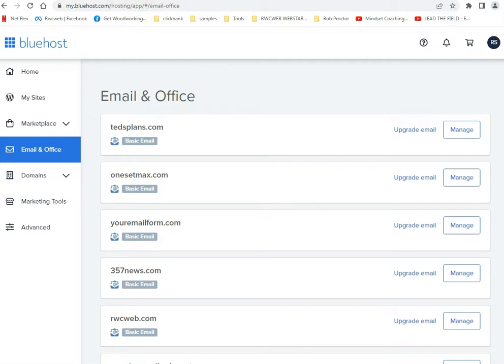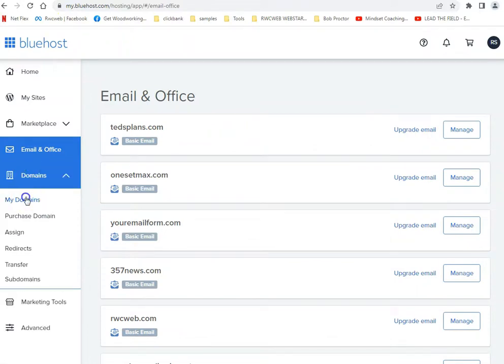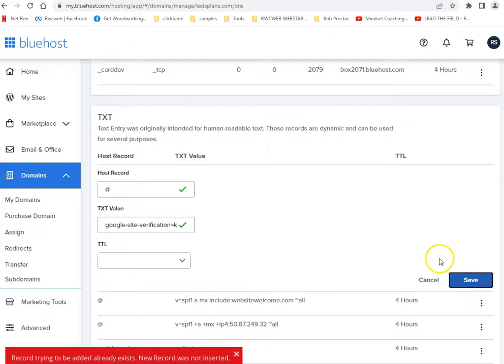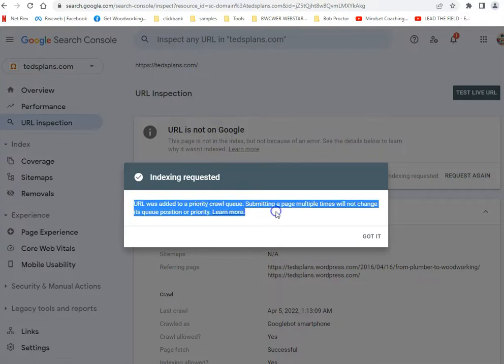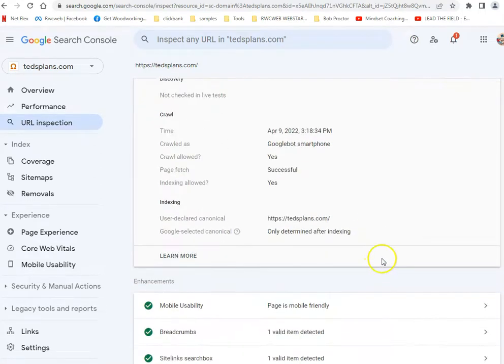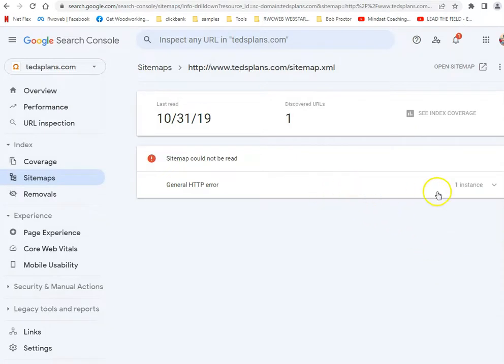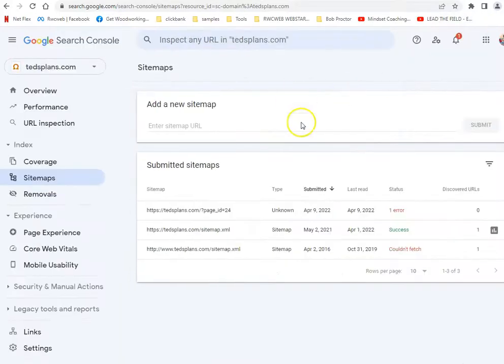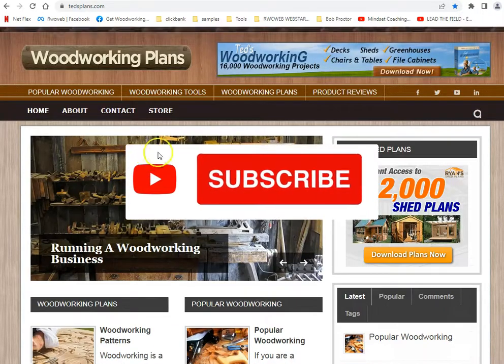How To Get Your Site On Google The Index AKA Google Crawl